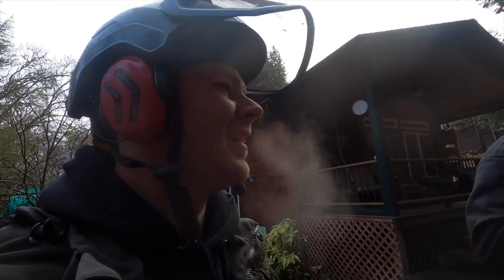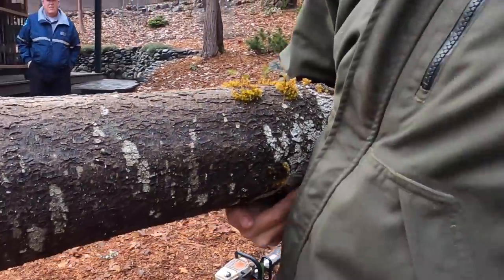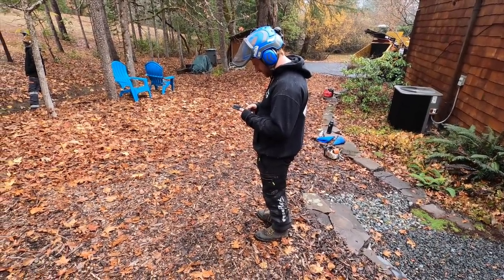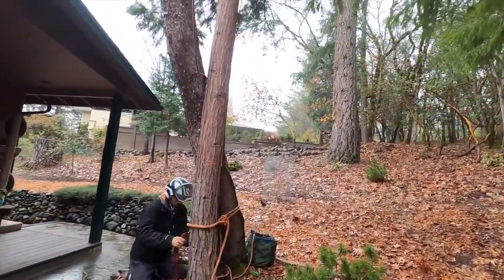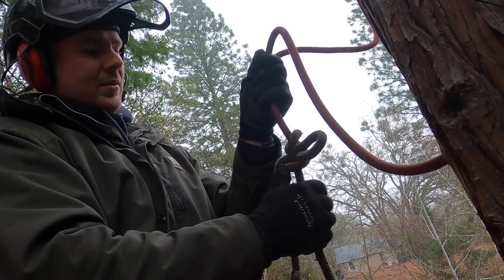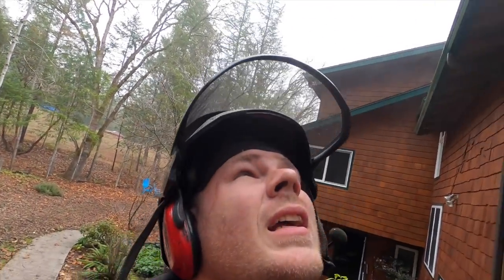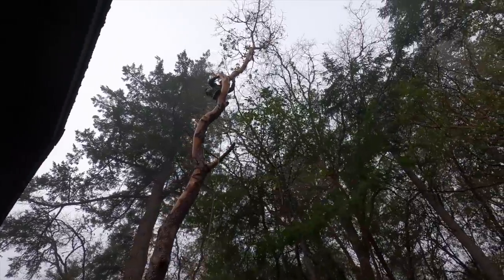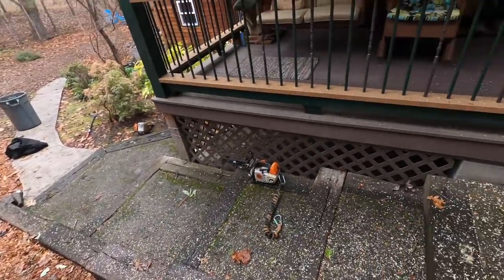Whats wrong with jeffs saw?